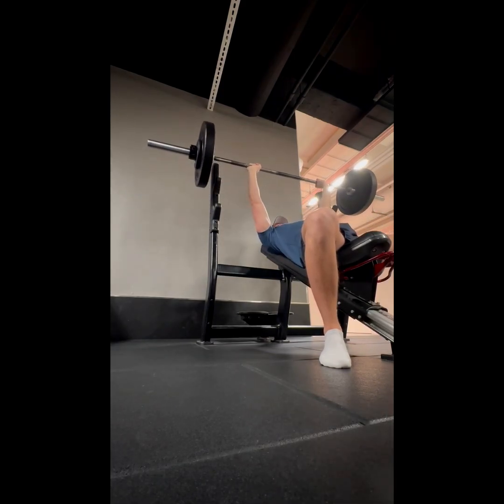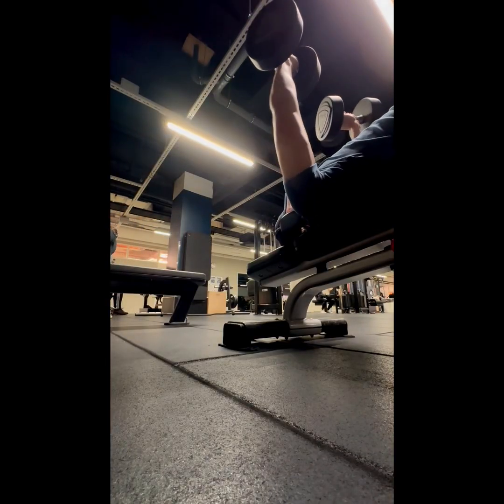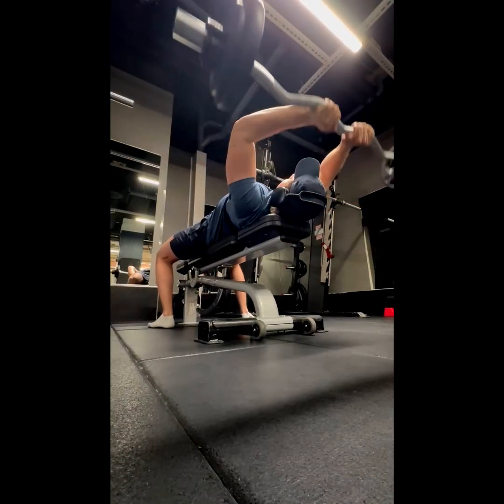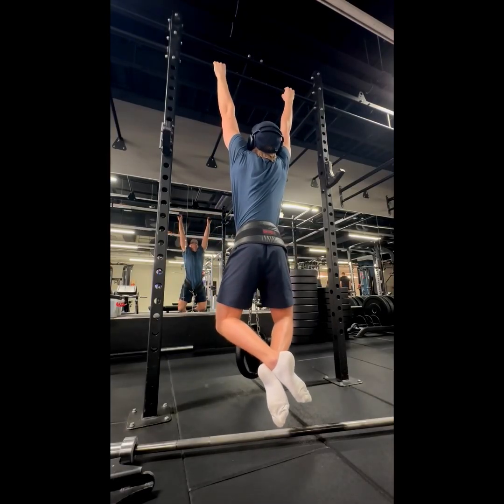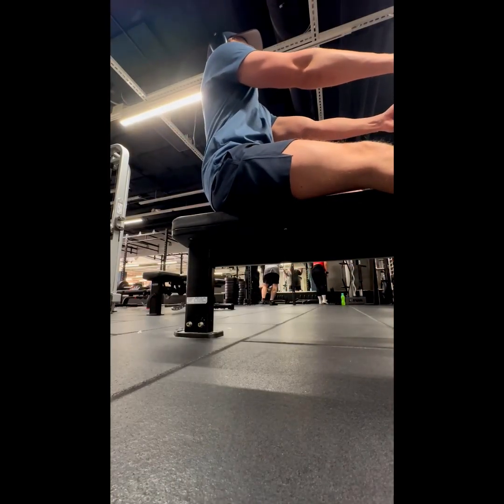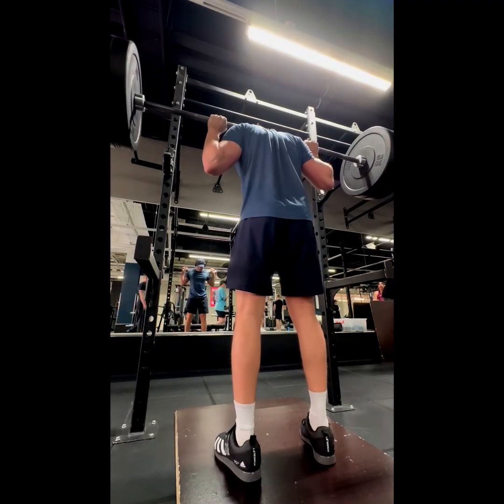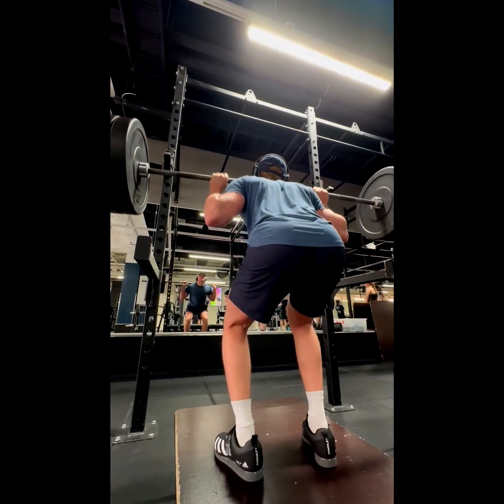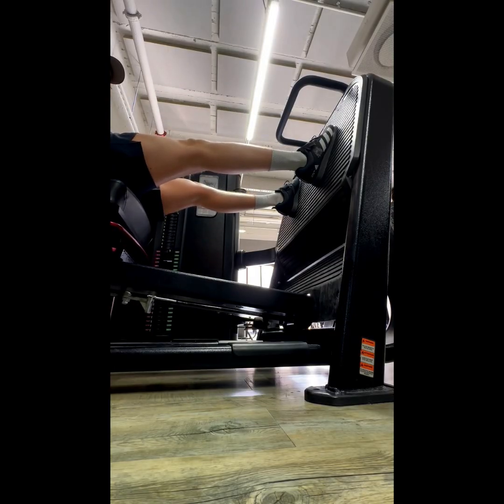Team Blaha Client Gustov - Intermediate Natural Physique Training Part 11!